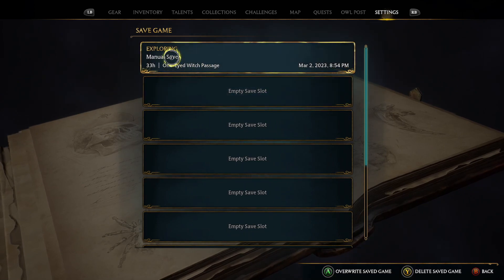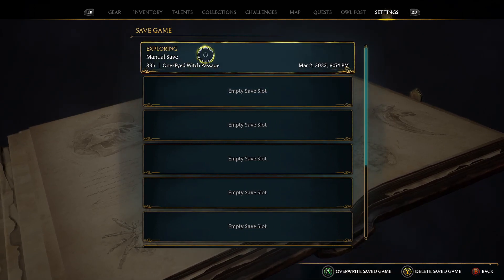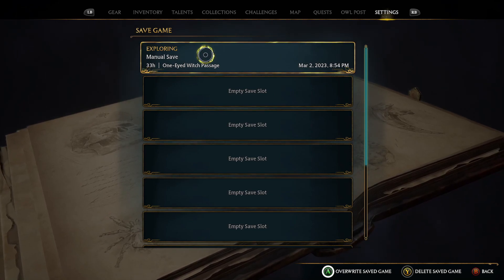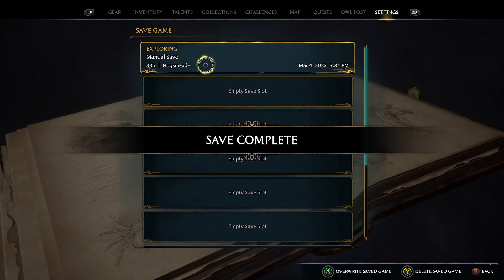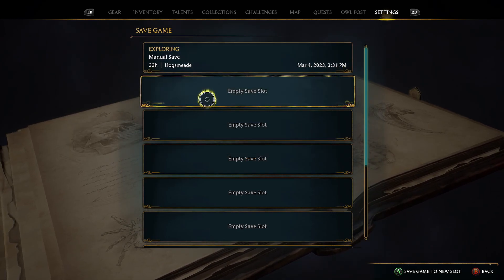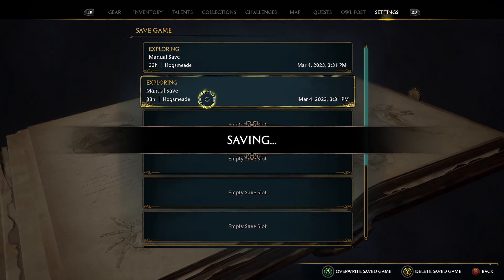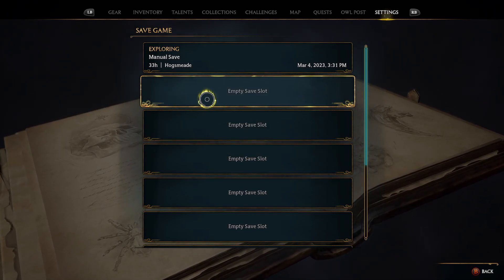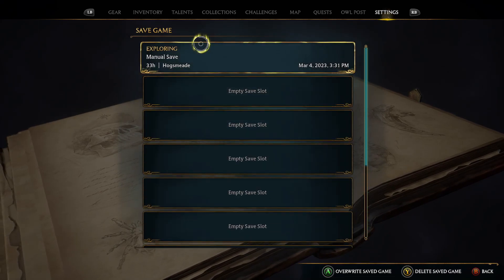HOGWARTS LEGACY HOW TO SAVE GAME!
🔴 YouTube Channels 🔴